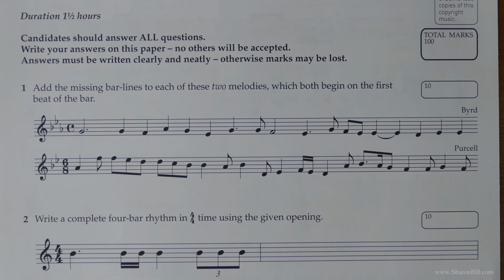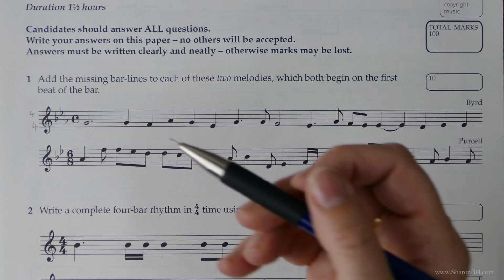ABRSM Music Theory Grade 3 Past Paper 2014 C Part 1 with Sharon Bill